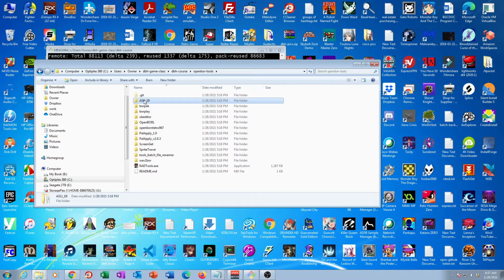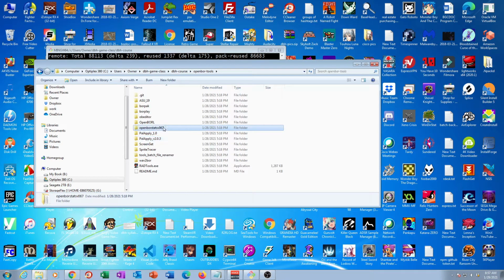OpenBOR Beginner's Tutorial - Tools Walkthrough